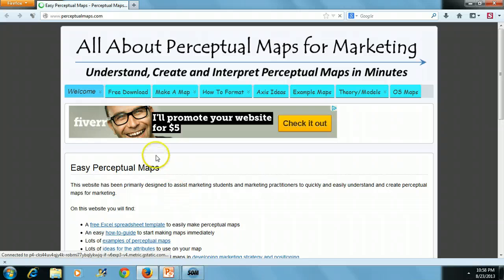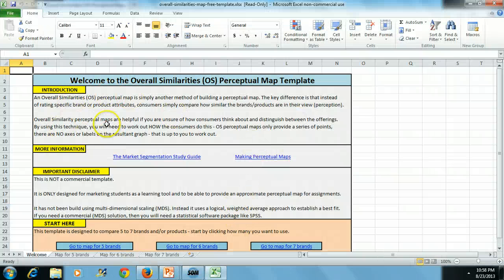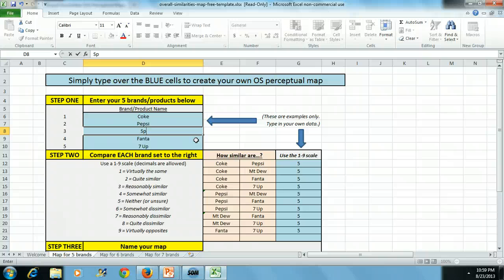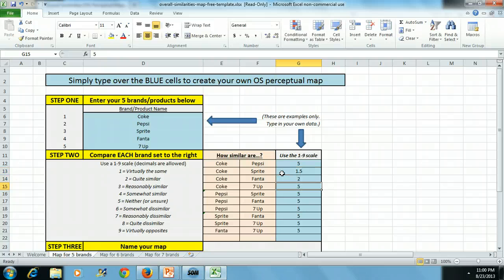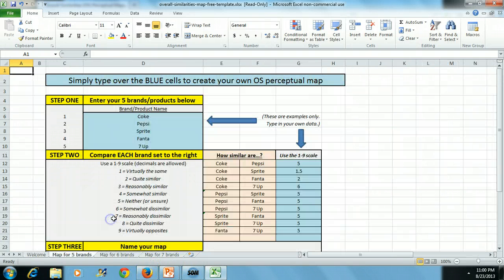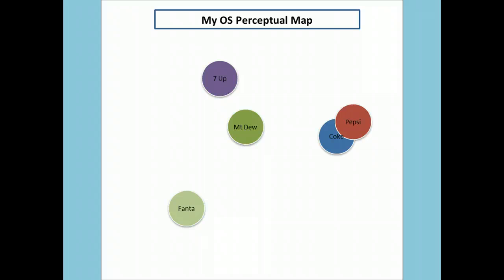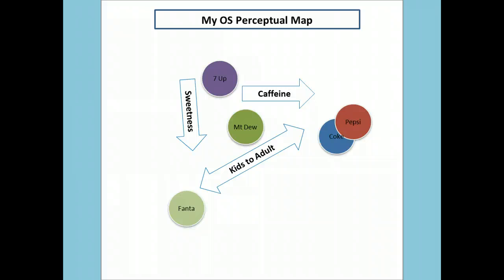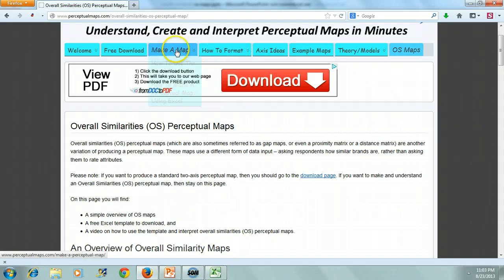Overall Similarity (OS) Perceptual Maps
How to use the free Excel template to make and understand OS maps